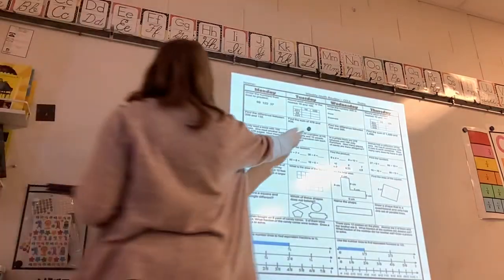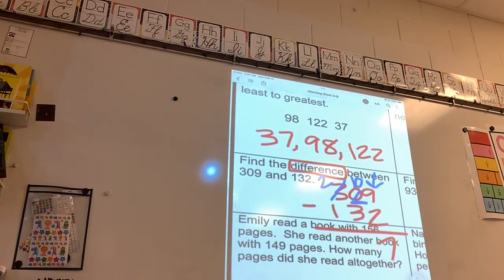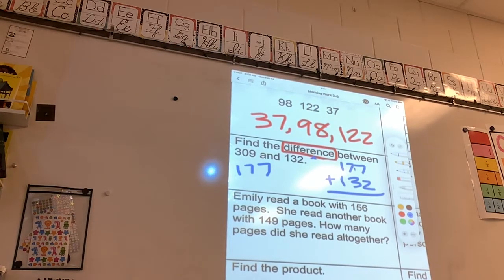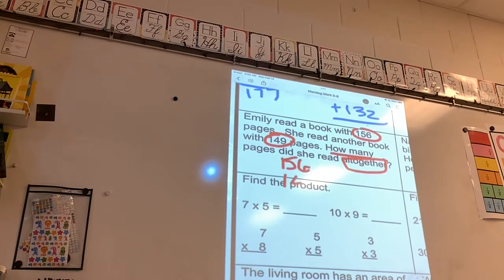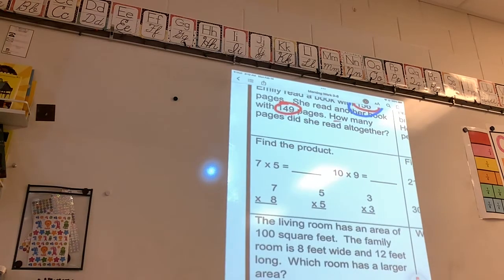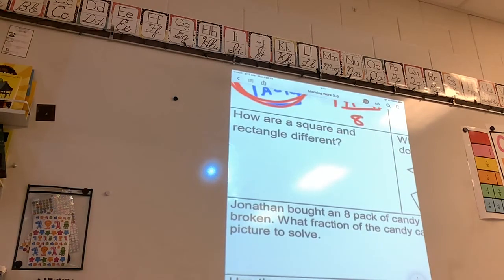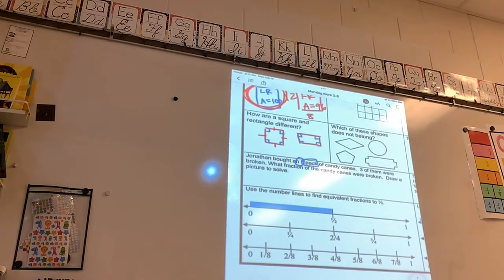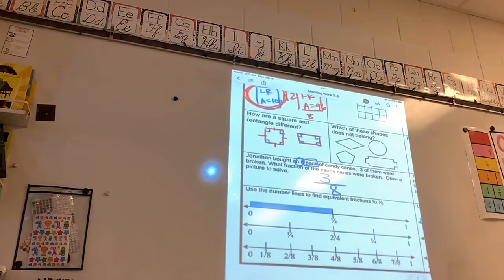3-6 Monday MW review